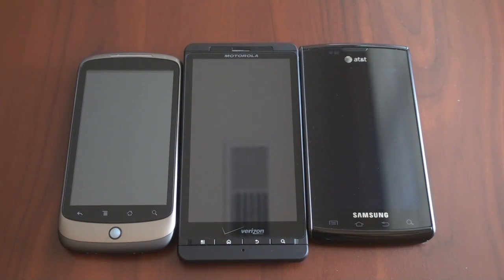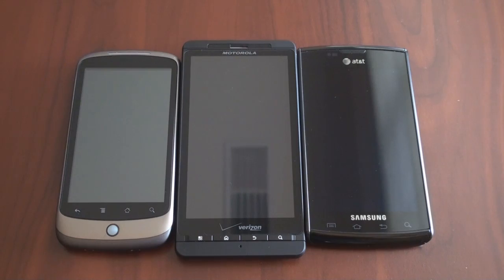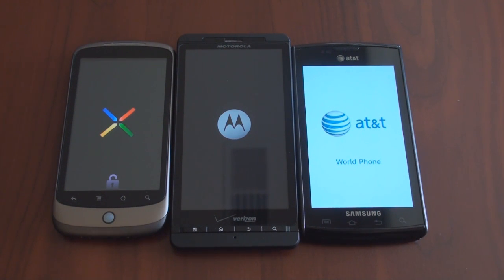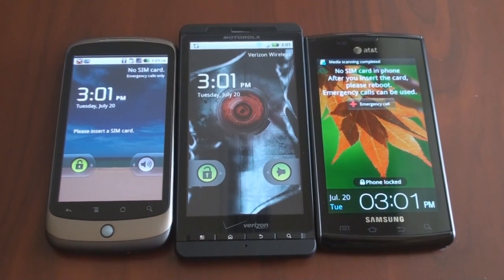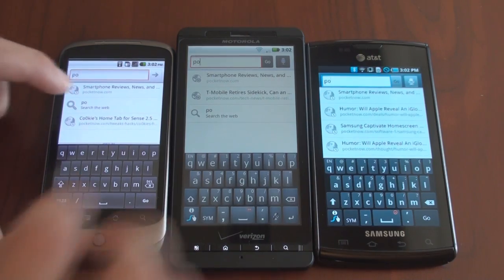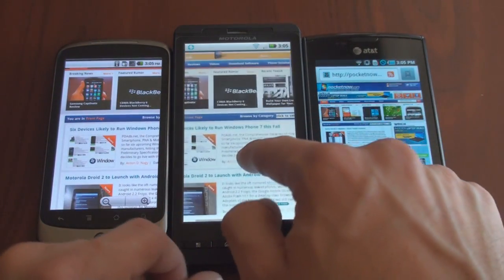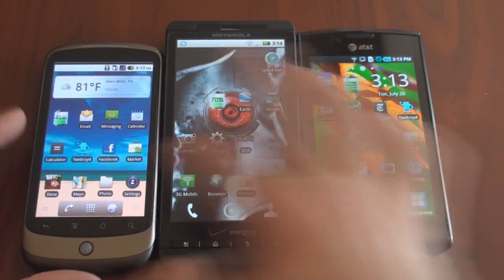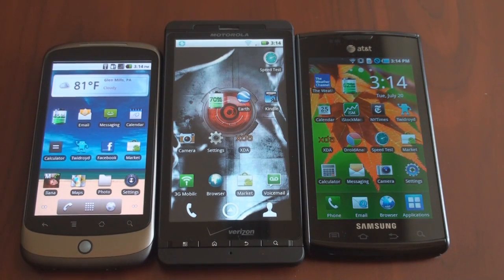Snapdragon vs. Hummingbird vs. OMAP | Pocketnow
In this video we test three different CPU platforms for smartphones: the Qualcomm Snapdragon (on the Nexus One), the Samsung Humminbird (on the AT&T Captivate), and the TI OMAP (on the Motorola Droid X). We test each device in a variety of tests, including boot up time, internet speed, Google Earth, and YouTube video streaming. We're trying to determine, in practice, which CPU platform is fastest.